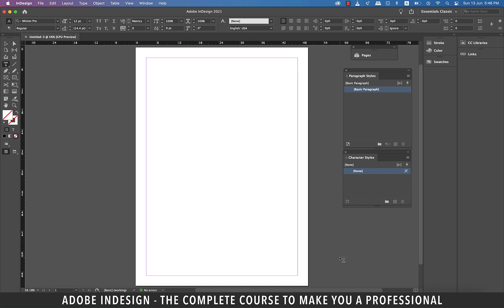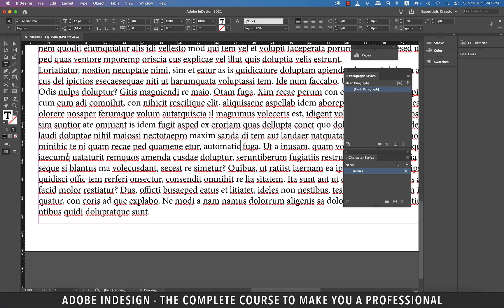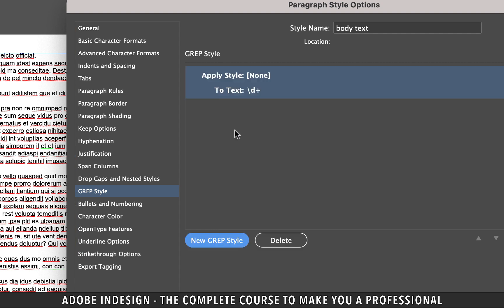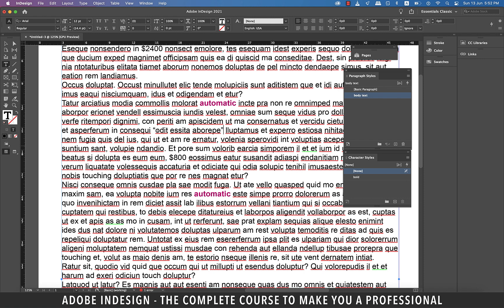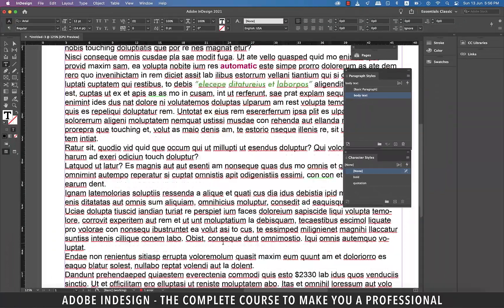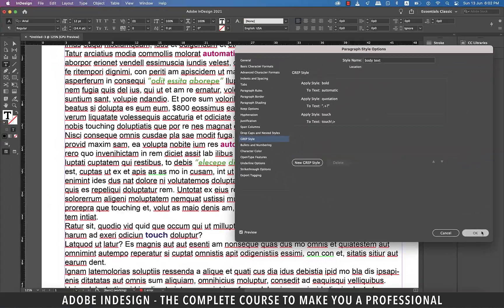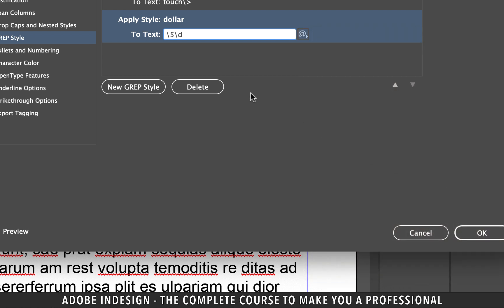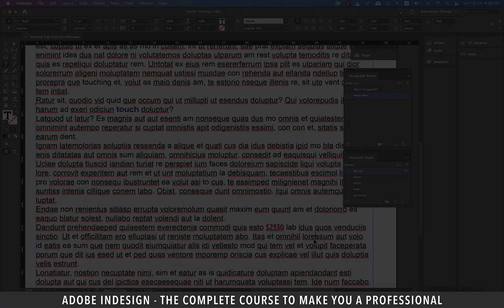Adobe InDesign Course - Class 17 (GREP Styles)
Adobe InDesign Course - Class 17 (GREP Styles) talks about one of the most powerful features of InDesign known as 'Styles.' GREP styles are character styles that InDesign applies to a specific part of the text in a document. This part can be a single character, word or a pattern of characters. To specify the part a language called regular expressions is used. One can do wonders with GREP Styles, so do watch the video till the end.